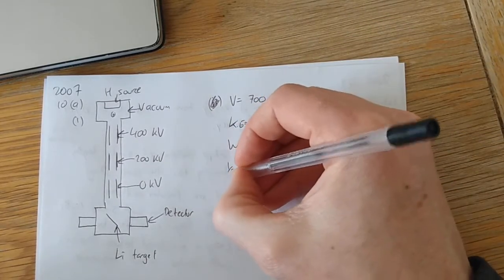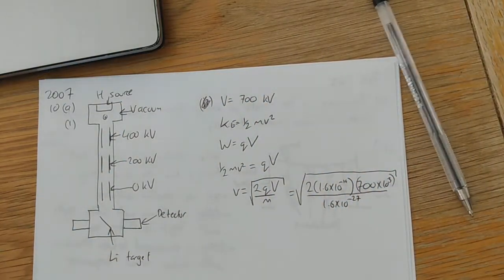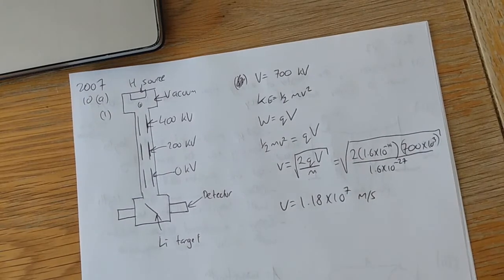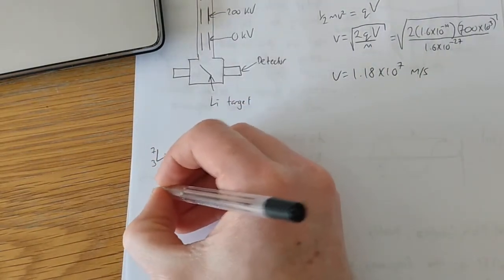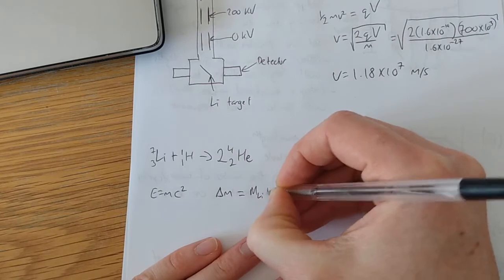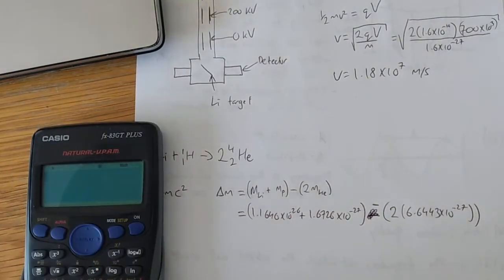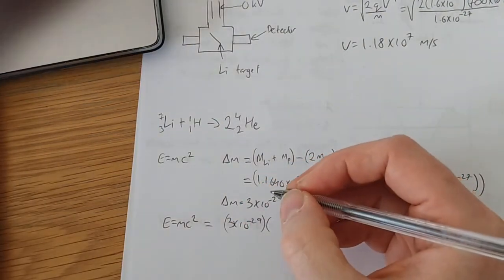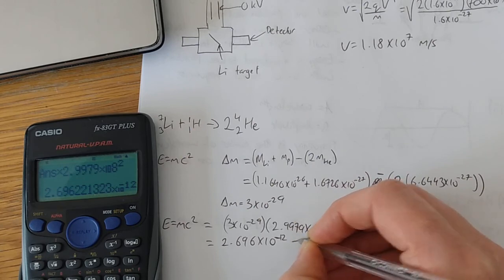2007 HL Physics Q10 (a) - Part 1